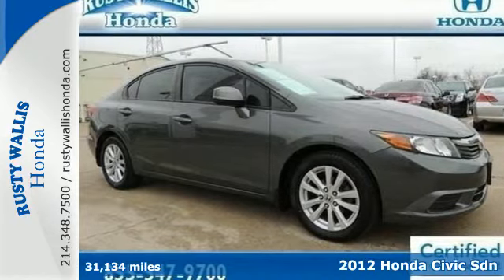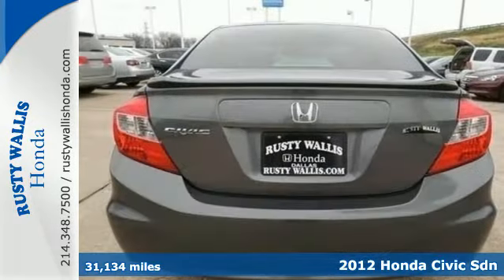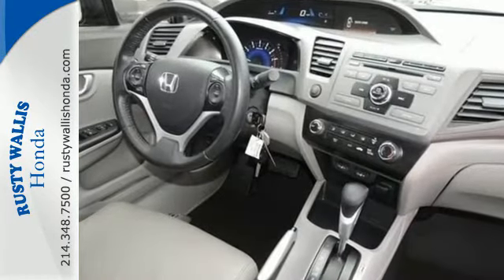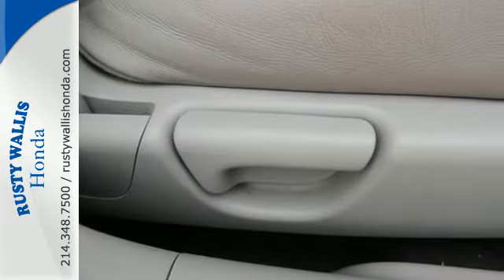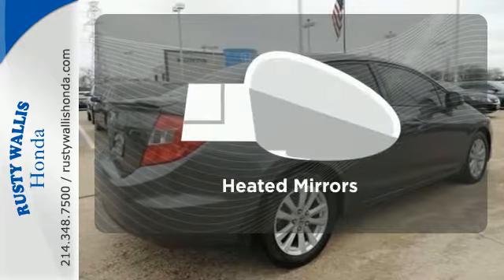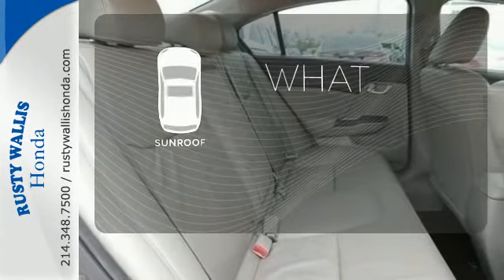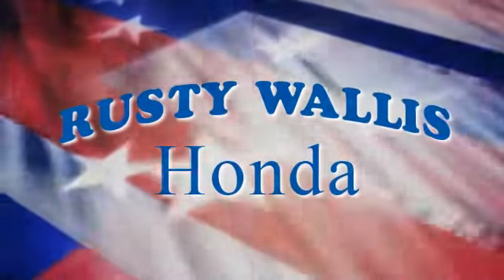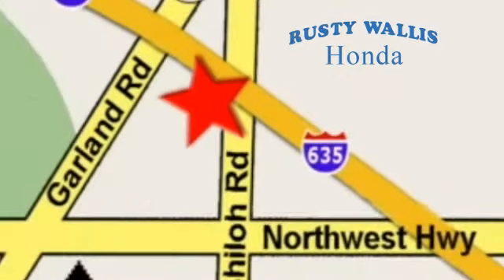2012 Honda Civic Sdn Dallas TX Fort Worth, TX S4685X - SOLD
Year: 2012
Make: Honda
Model: Civic Sdn
Trim: EX-L
Engine: 4 Cyl - 1.8L
Transmission: Automatic
Color: Polished Metal Metallic
Interior: Gray
Mileage: 31134
Stock #: S4685X
VIN: 2HGFB2F98CH310131

Address:
12277 Shiloh Road